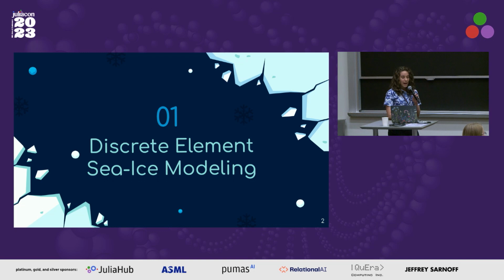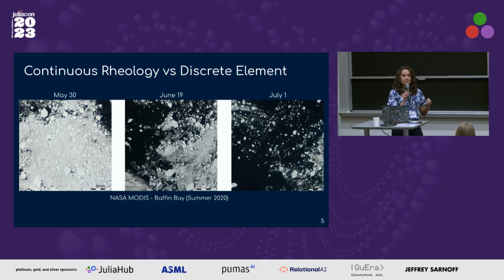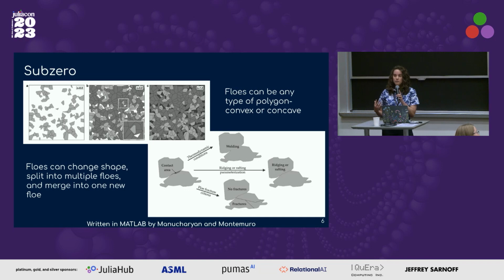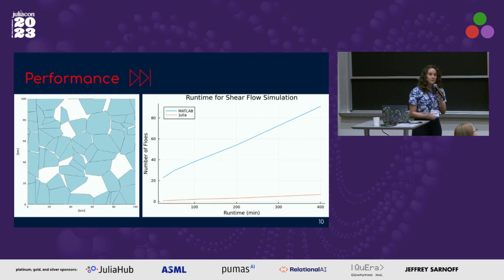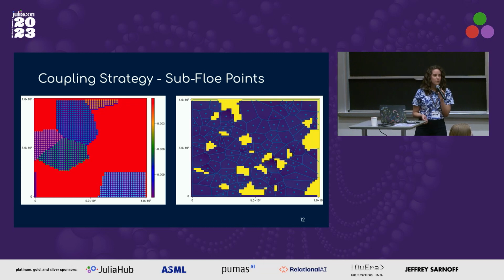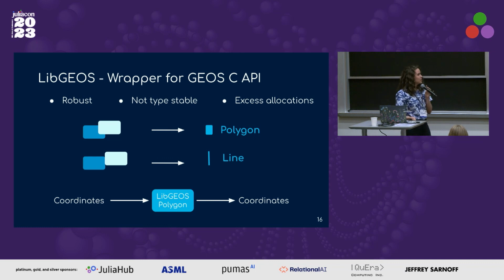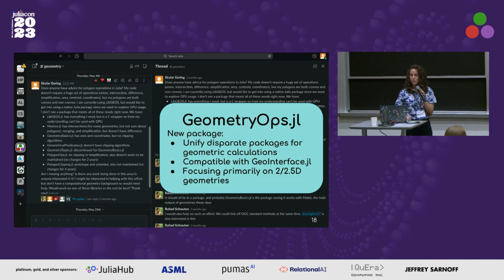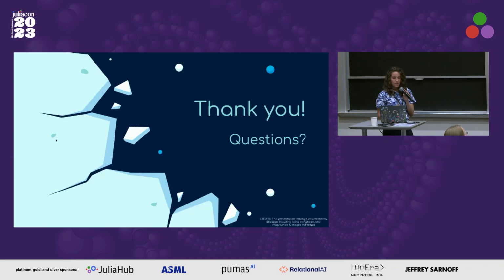Discrete Element Sea-Ice Modeling in Julia: Successes and Challenges | Skylar Gering | JuliaCon 2023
From Phoenix or cyborg: The anatomy of Earth system software in Julia

Several large projects on Earth system modelling are based on Julia. In a field where Fortran traditionally dominates model development we want to gather developers to share how we build Earth system software in Julia. Instead of sharing project surfaces, this minisymposium wants to look deeper into their anatomy. The phoenix: are we reinventing traditional coding structures in a new language? Or the cyborg: does Julia allow us to replace these structures with new, enhanced machinery?

Best practices had to be developed to make the most of a new language in the development of Earth system models. Newer concepts in research software engineering find their way into the Earth system modelling community, particularly through the adoption of new languages. And the user demand on interfaces and interoperability to these models also has changed.

With custom types a domain specific language is created within our models and abstraction minimizes code redundancy. Ideally we would like to execute the same code on all computing architectures at high performance, but what are the best practices to achieve that? Earth system models are large with many interoperating parts. How can we build them with a flexibility that any user can swap in and out parts without diving deep into the code base? And we are aiming towards differentiable models that learn from data, ideally without sacrificing anything from above. This minisymposium aims to cover the following topics, but is not limited to

Abstraction, multiple dispatch, types and type hierarchies in large projects
Flexibility with respect to the computing architecture: CPUs, GPUs, and others
Modularity: easily extendible models and their components
Differentiability and optimization: Learning from data
Integration of Julia’s machine learning frameworks into models
Performance: Achieving and monitoring performance during development
Usage of high-performance and parallelism frameworks
Interconnectivity of packages across the Julia ecosystem
Bad practices: Julia’s detours, unnecessary complexity, or missing features
Schedule, Part 1

14:00 Intro
14:10 Gregory Wagner (MIT) on ocean modelling with Oceananigans.jl
14:30 Skylar Gering (Caltech) on "Discrete Element Sea-Ice Modeling in Julia: Successes and Challenges"
14:50 Milan Klöwer (MIT) on atmospheric modelling with SpeedyWeather.jl
15:10 Julia Sloan/Lenka Novak (Caltech) on "ClimaCoupler.jl: An Extensible ESM Coupler in Julia"
15:30-15:40 Break

Schedule, Part 2

15:40 Sarah Williamson (UT Austin) on "Differentiable Ocean models with Enzyme.jl"
16:00 Lisa Rennels (UC Berkeley) on integrated assessment modelling with Mimi.jl
16:20 Gaël Forget (MIT) on Julia-Fortran interfaces with ClimateModels.jl
16:40 Overflow discussion time
16:50 Outro
Chairs: Milan Klöwer (MIT), Simon Byrne (Caltech), Chris Hill (MIT)